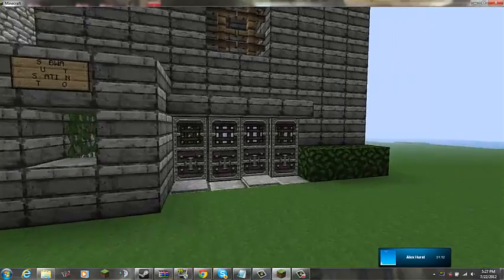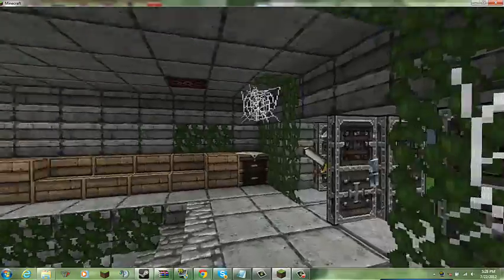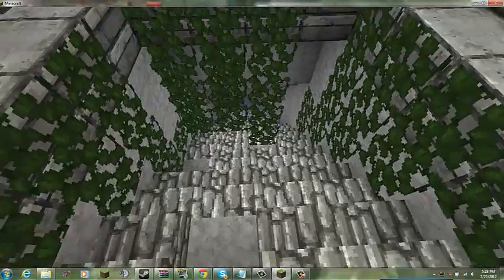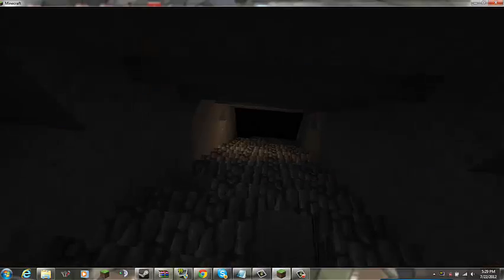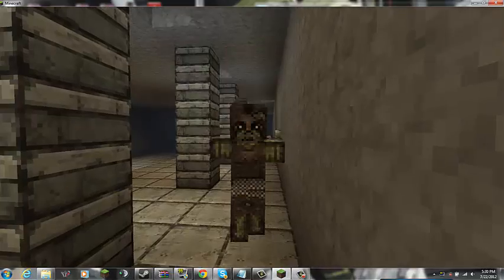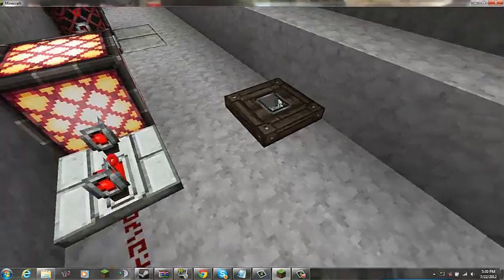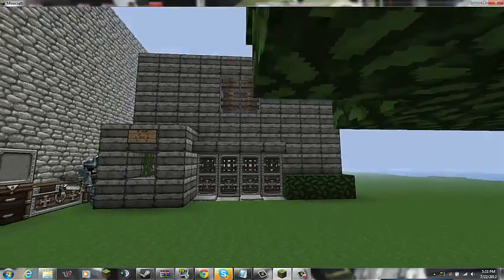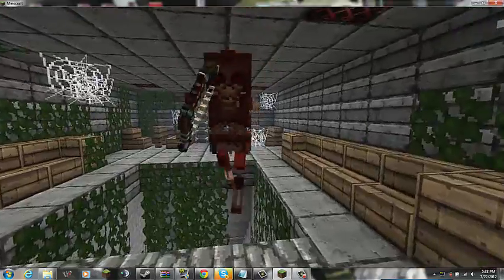Creepy subway station on Minehaven server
made it all with some decortation help from others